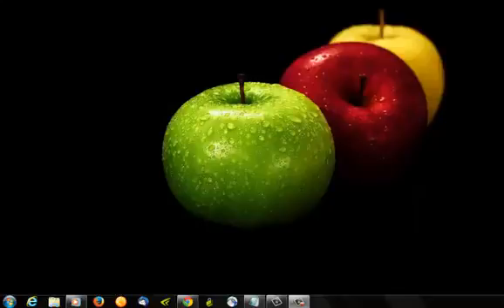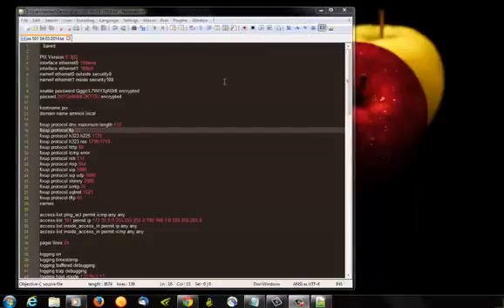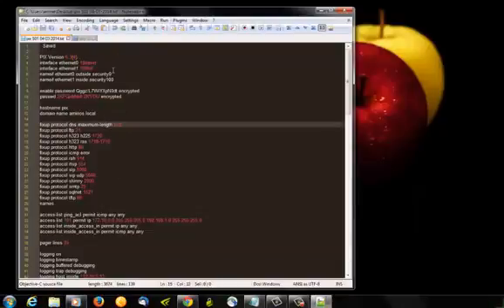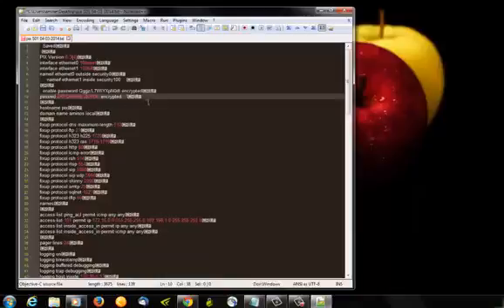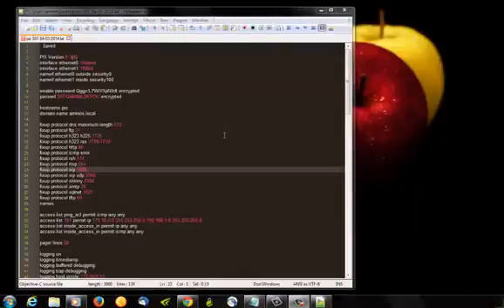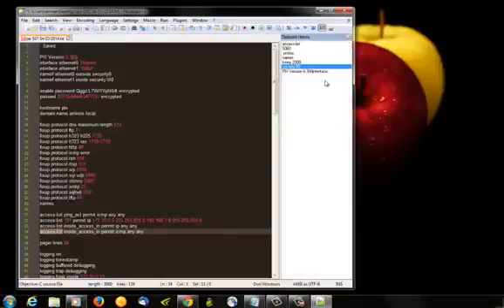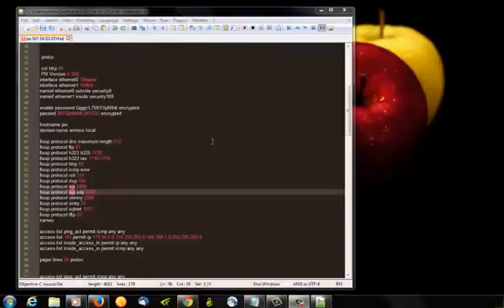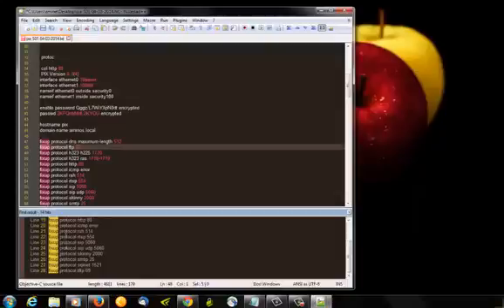Notepad tips and tricks